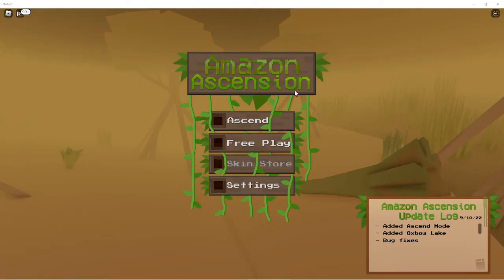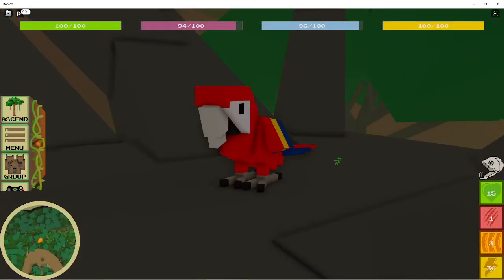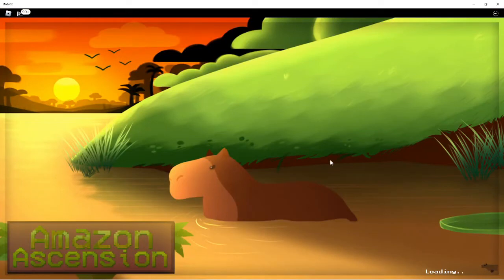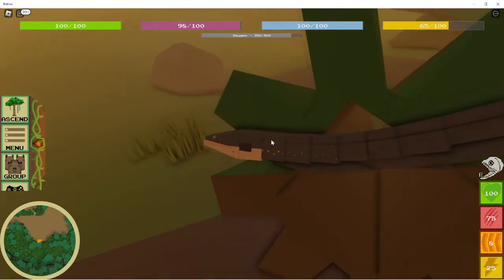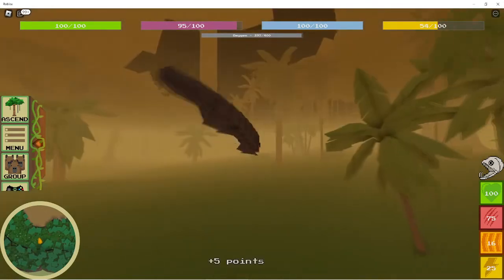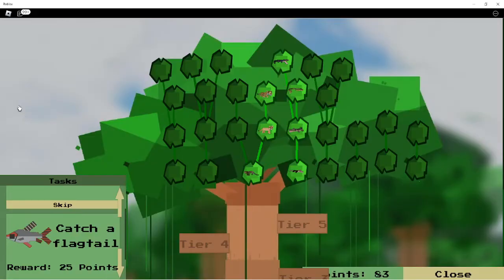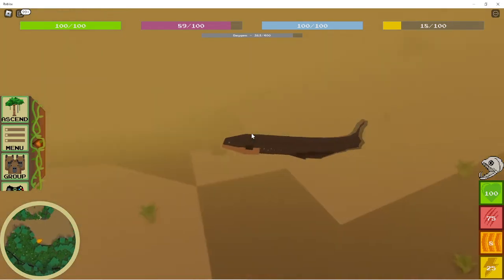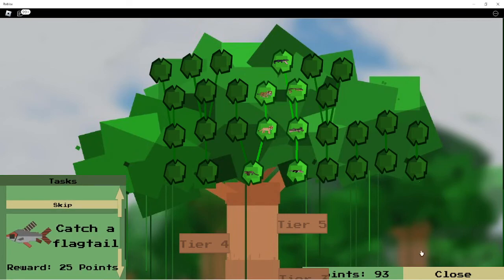WILL I GET THE ANACONDA in AMAZON ASCENSION!!!